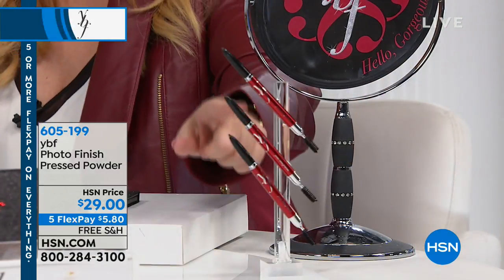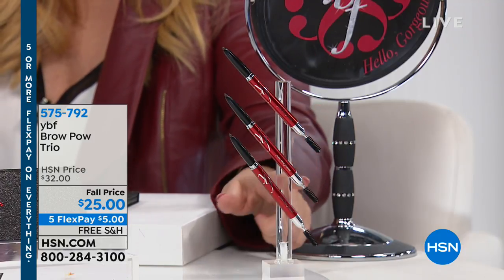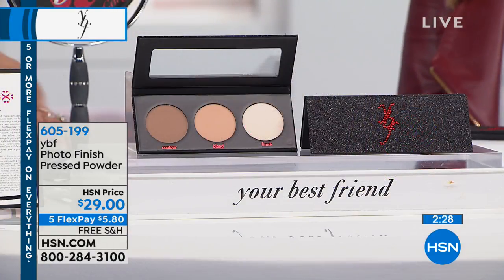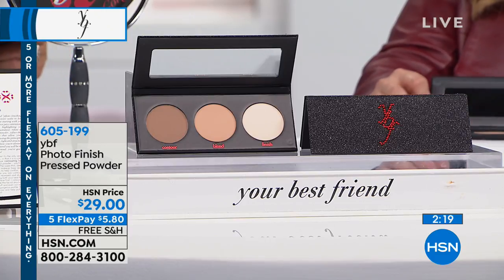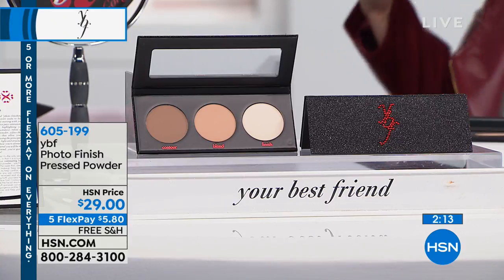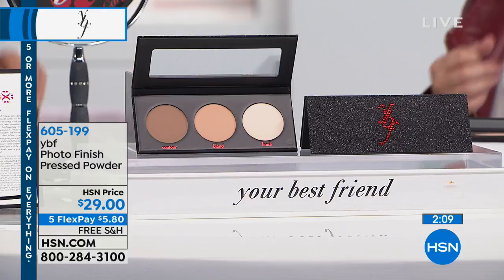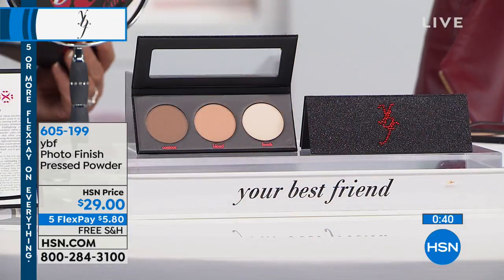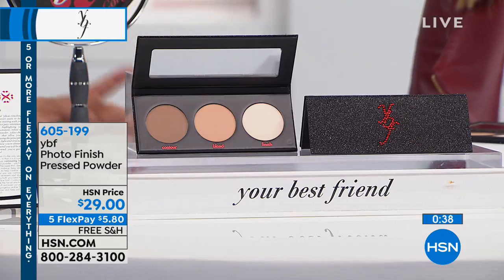ybf Photo Finish Pressed Powder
Innovative powders that allow you to accentuate, camouflage and blend your fabulous face using the color principles of light and darkness.

What You...